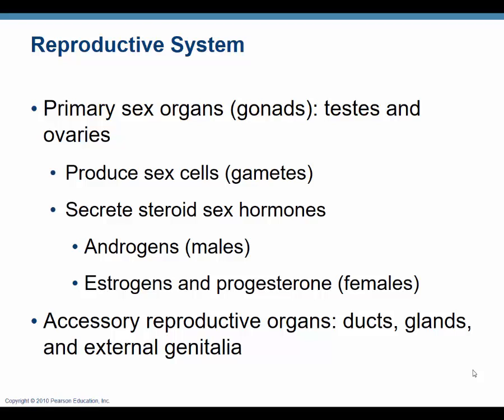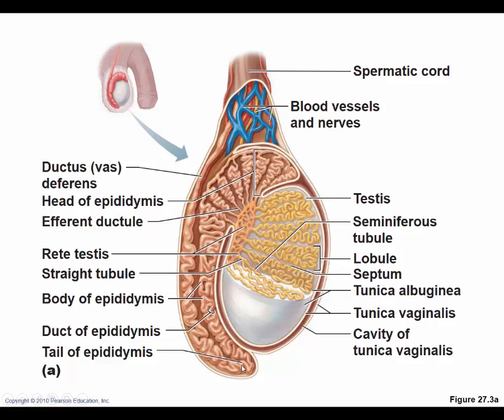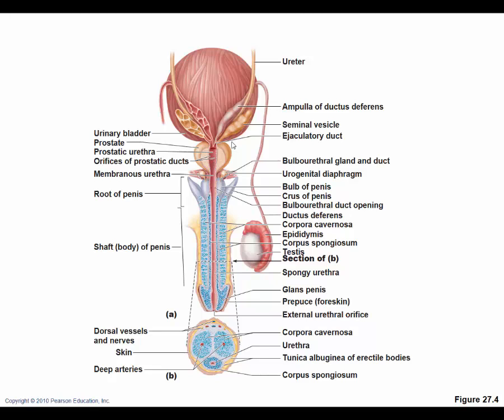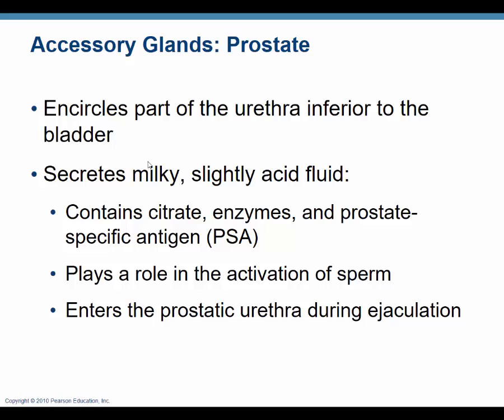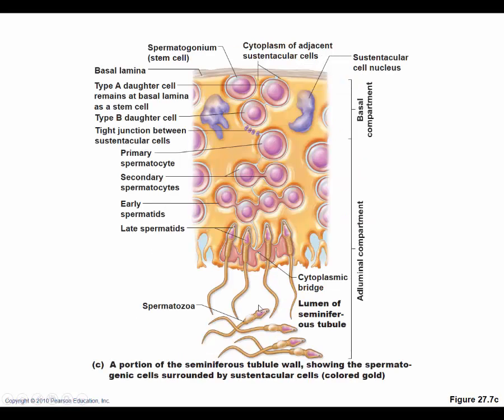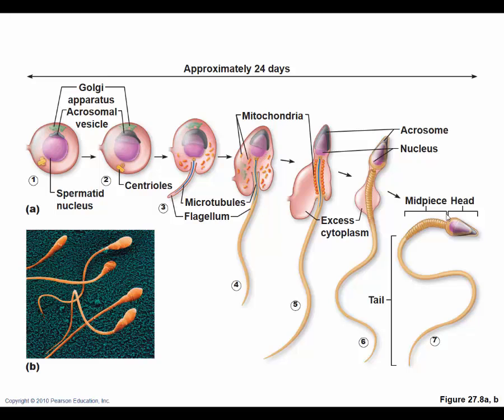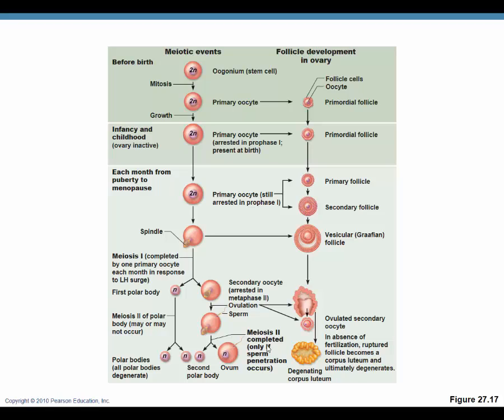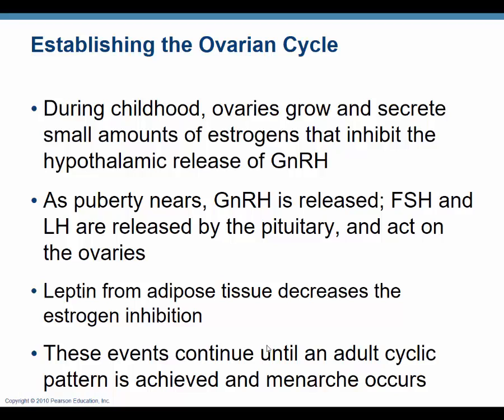Adv AP Reproductive System Lecture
ASDasd